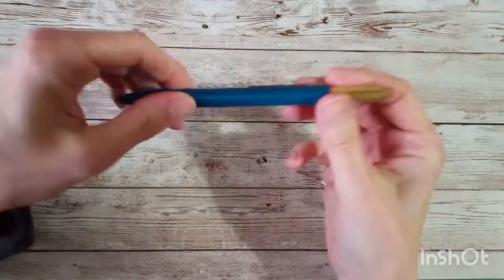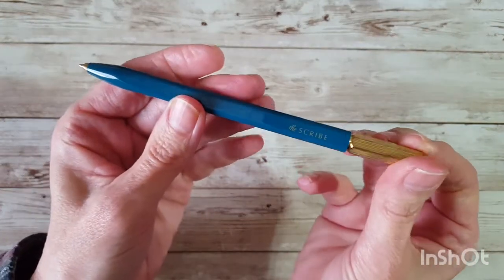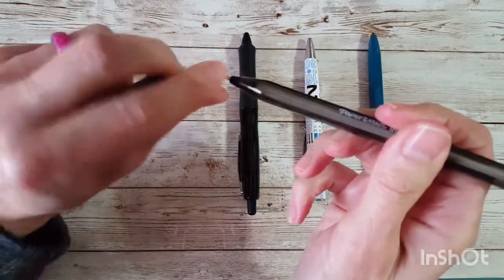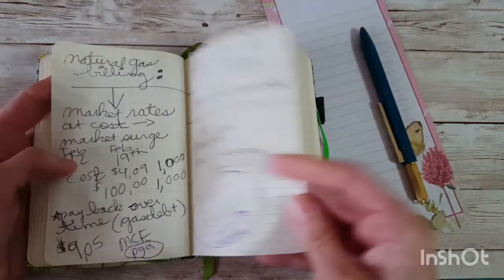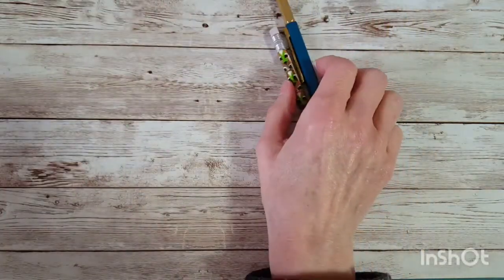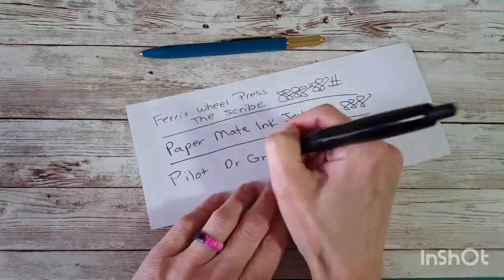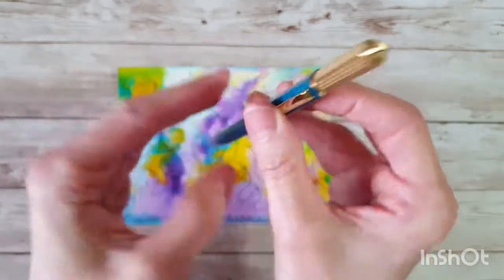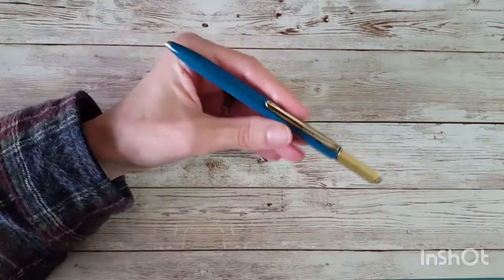Ferris Wheel Press - The Scribe- Ballpoint Pen Review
In this video I review  Ferris Wheel Press:  The Scribe (ballpoint pen) in the Tattler's Teal color.  Other colors not shown include:   Red Carpet, French Vanilla White, Lady Rose, and Forget Me Not Blue.
I received this pen free of charge from Ferris Wheel Press.   This video is not sponsored and I was paid or asked to do this review.
Ferris Wheel Press plans to release these pens March 22, 2021 - they are currently awaiting the box/packaging which was delayed at the printer!    The retail price is $58 USD $63 CAD.   Check their website for special package pricing and specials:
According to Ferris Wheel Press' detail sheet - The Scribe is crafted from copper and shaped into a rounded square body.   It has a hexagonal engraved brass pen tip that echoes the mechanics of a printing press - a nod to their history in printing .. and  a plated steel clip.
The pen takes a custom German archival ink refill which I found to be permanent and ink/water friendly!
This pen weighs 22.2 grams and is 14 cm long (or about 5.5" inches).   The grip section measures about 9.27 mm at the point where I grip it.
Thank you for watching and please drop your comments or questions in the comment section - I'll try to get answers for you - and I'd love to hear opinions and thoughts about this pen from people who enjoy/collect ball point pens.